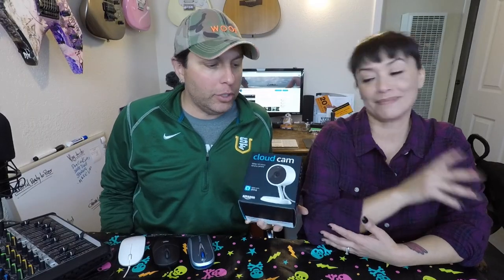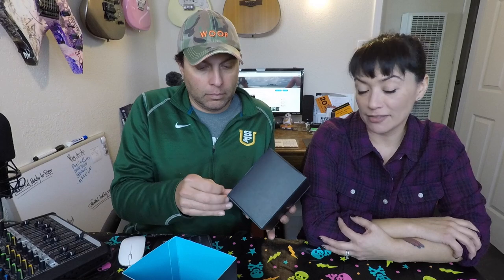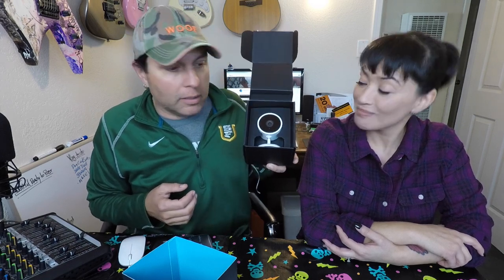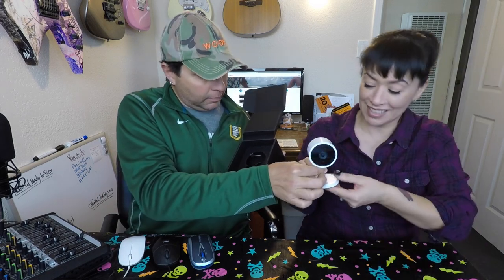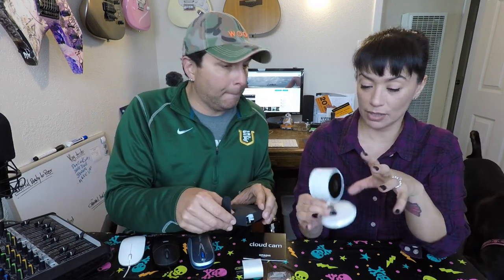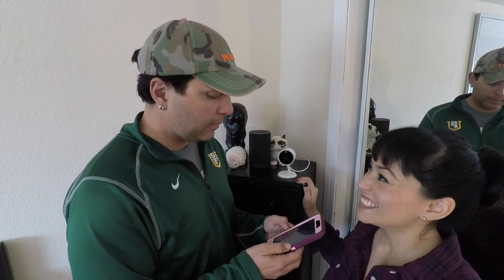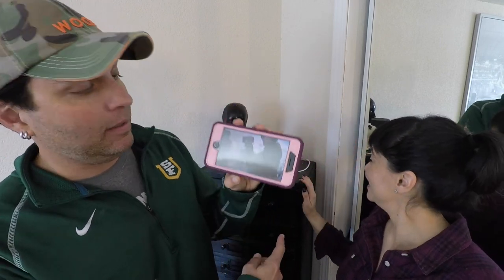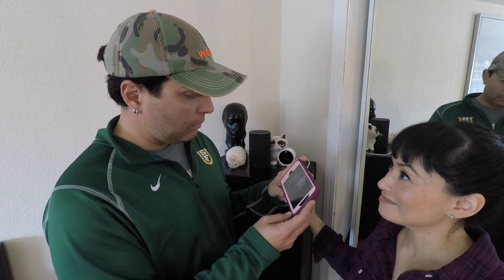AMAZON CLOUD CAM UNBOXING & SET UP!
Hey, Guys! We Unbox and setup our new Amazon Cloud Cam! This is a great little indoor camera with microphone and speaker.

Amazon Cloud Cam Indoor Security Camera, Works with Alexa

2 Pcs Screen Protector (Screen and Lens) for Hero5 Black, Ultra-Clear Tempered-Glass with Lens Cap Cover for Hero 5 Action Camera

Octopus Tripod

GoPro Housing

Amazon Tripod